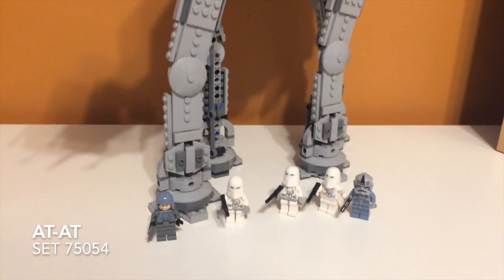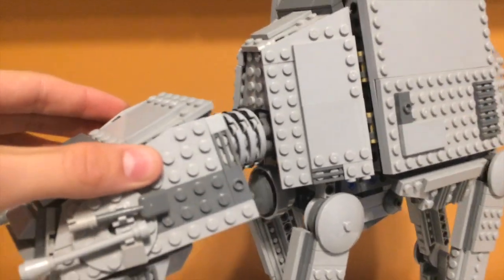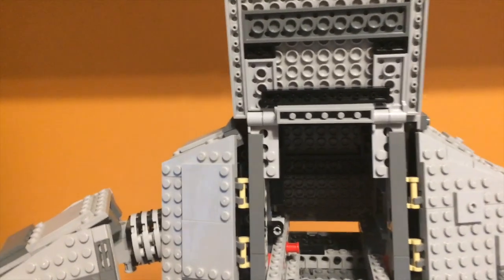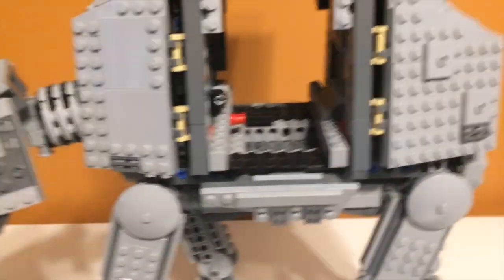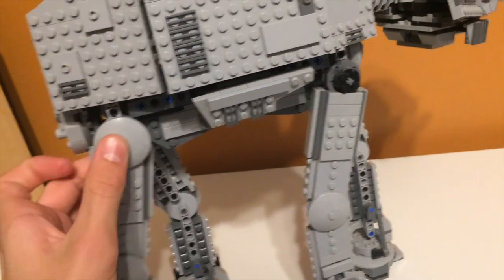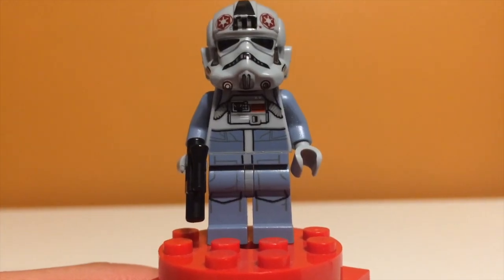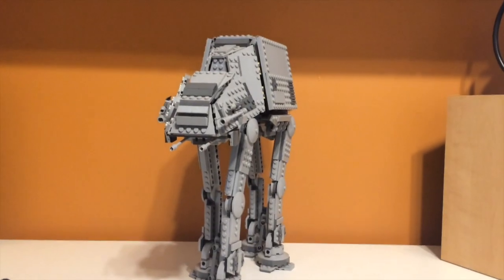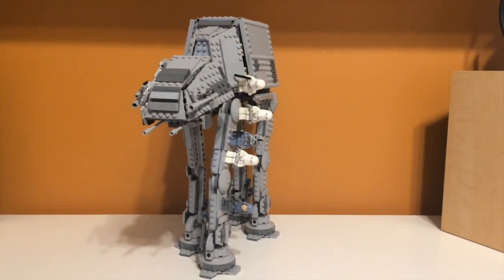LEGO STAR WARS: AT-AT Review! - Set #75054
Review of set #75054 AT-AT

This set comes with 1,137 pieces, 5 mini-figures, and retailed for $120